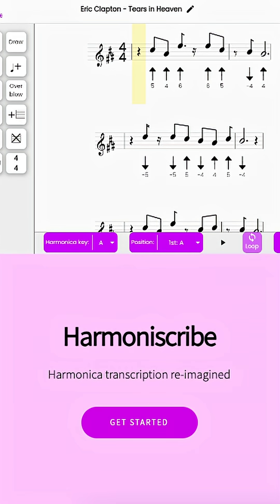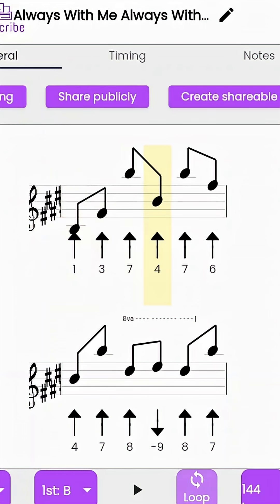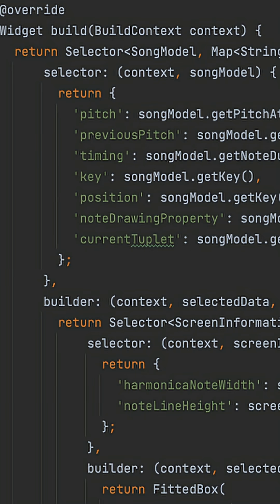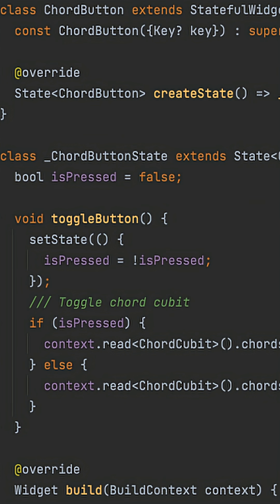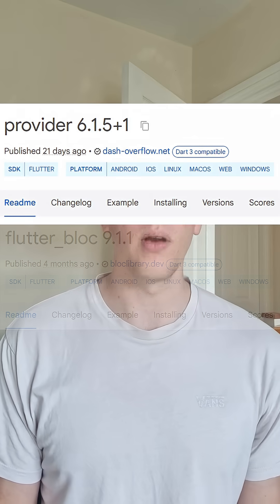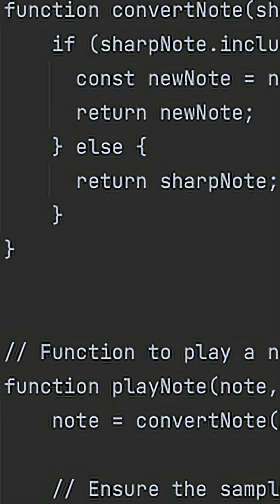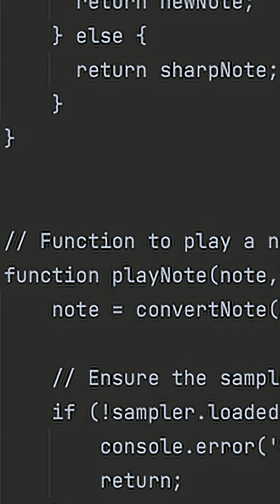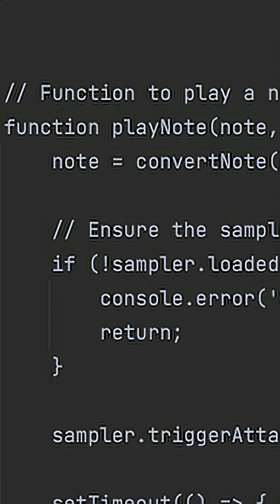How did I build my most complex Flutter web app?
In this short I explain the approach to how I made Harmoniscribe, which is a powerful web app built in Flutter. The service uses various aspects of the cloud for hosting and running, so this serves as both insight and a point of reference for how you can create a similar product.